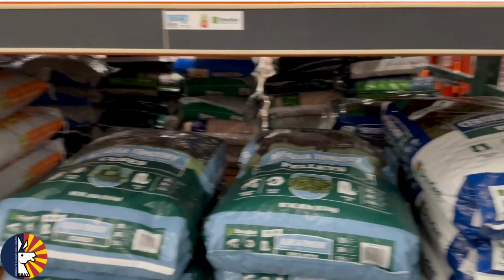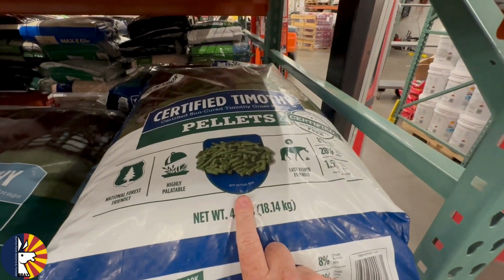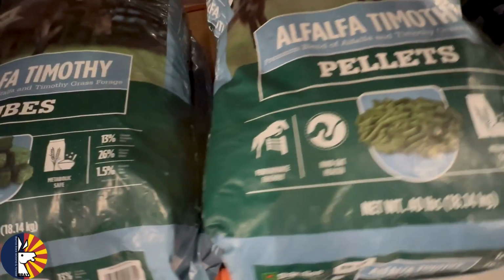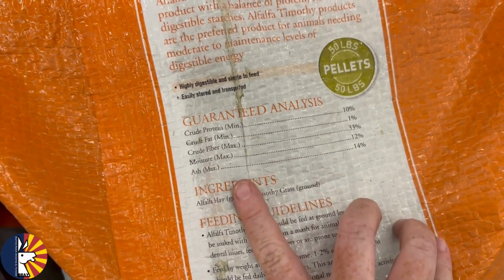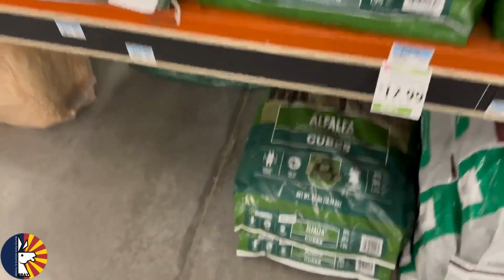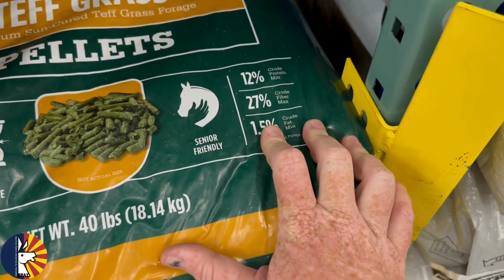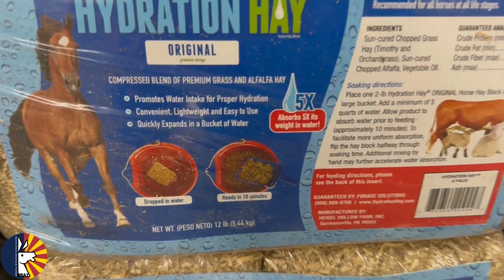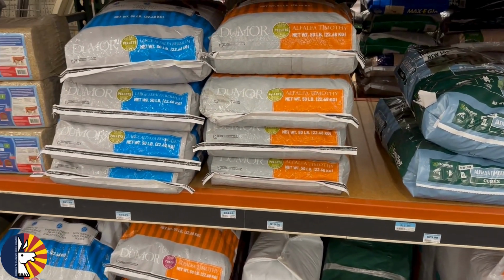All About Bagged Forage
Are you a donkey or mule owner who needs a little guidance on assembling your donkey's ration? This playlist is for you. In our previous videos we covered straw and hay, what it is, and why we feed it, and in this video we will discuss bagged forage: what it is and how to choose the correct bagged forage for your management needs. For more information about feeds, feeding, and general donkey care, visit our